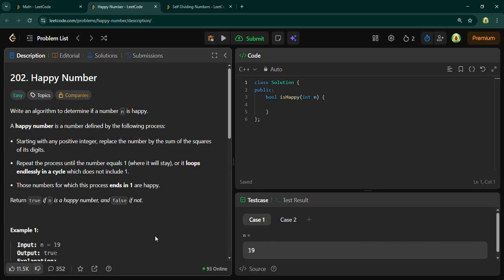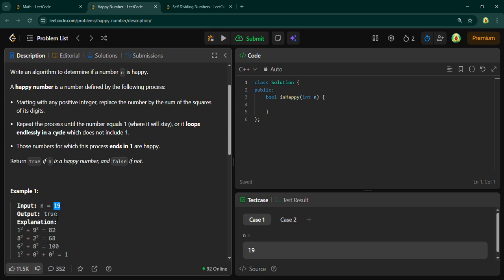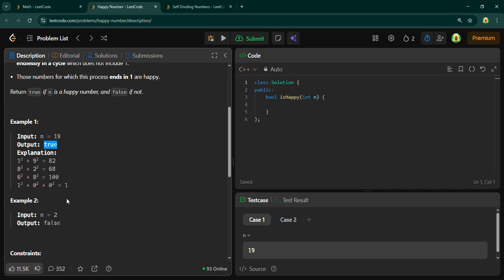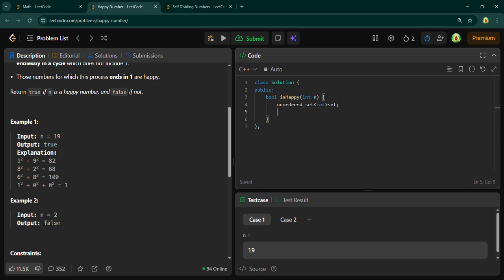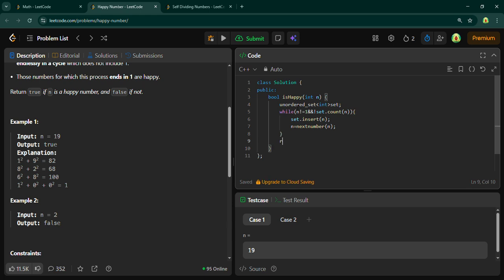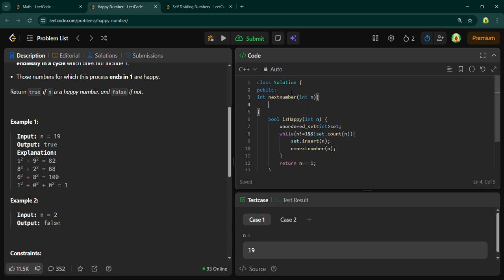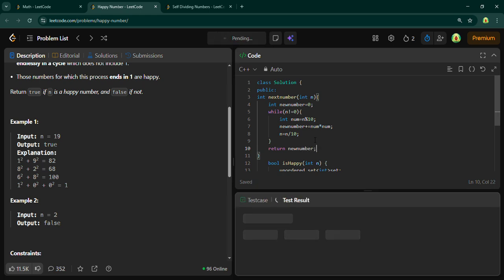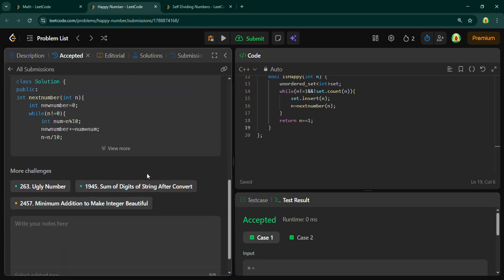Happy Number LeetCode - 202